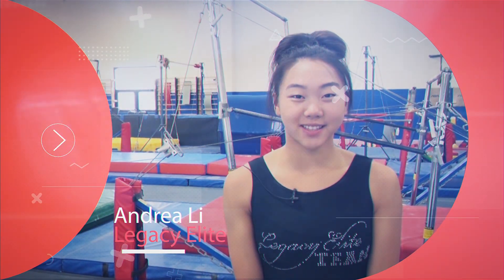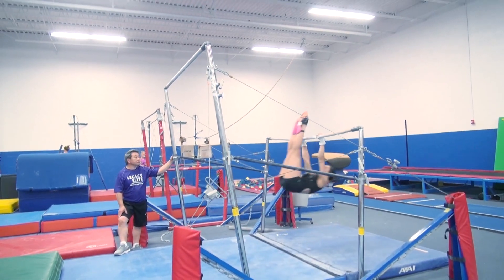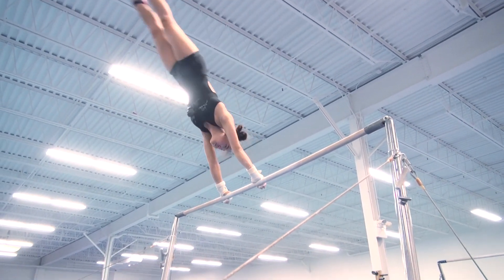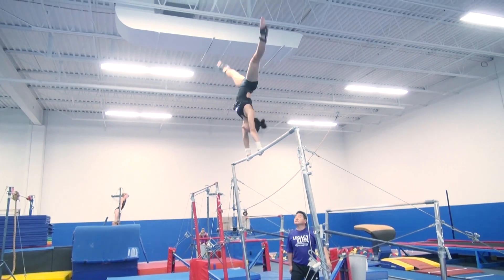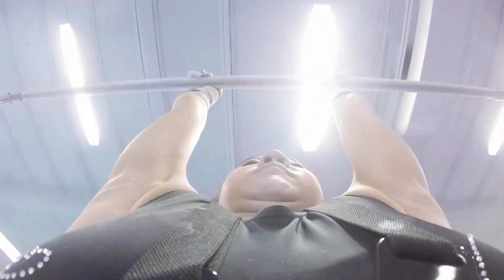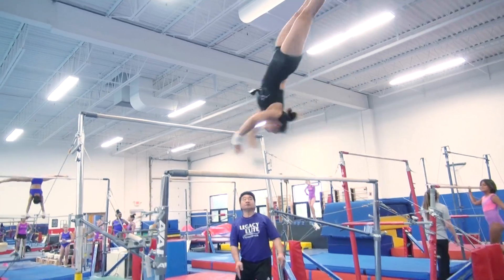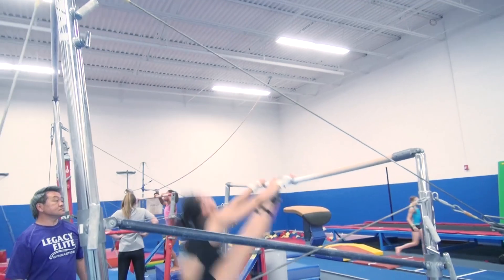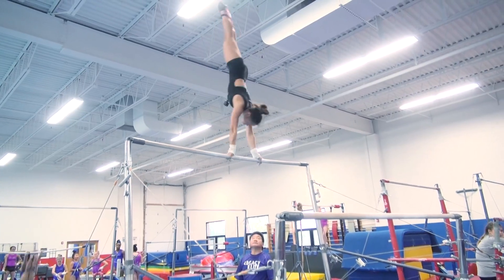Break It Down: Andrea Li, Legacy Elite | 2018 JO National Bars Champion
Break It Down with Andrea Li, Legacy Elite. The 2018 JO National Bar Champion breaks down her winning routine and gives us some insights to what she sees, feels or thinks about during each skill. Andi has one of the most unique and difficult bars sets in the country for Level 10. Check out Andi's bar routine for her point of view.

Tools to help run your Youtube Channel with ease.